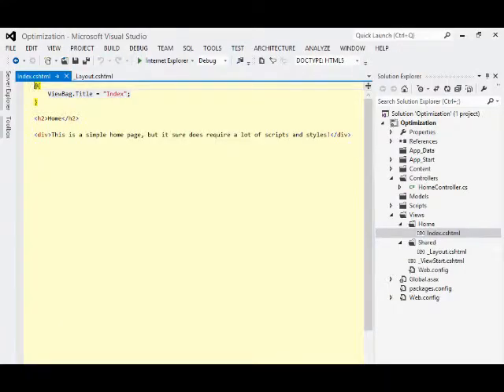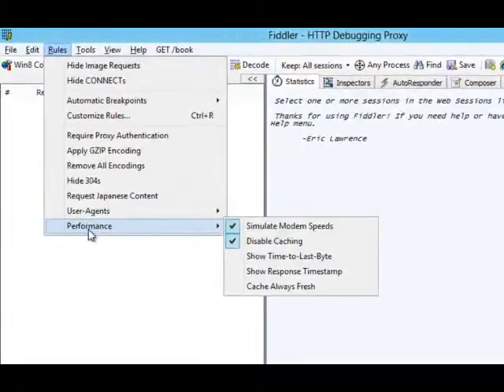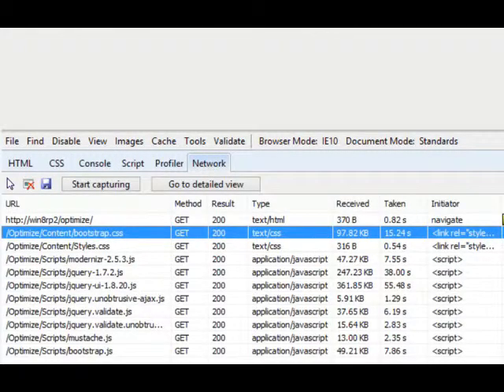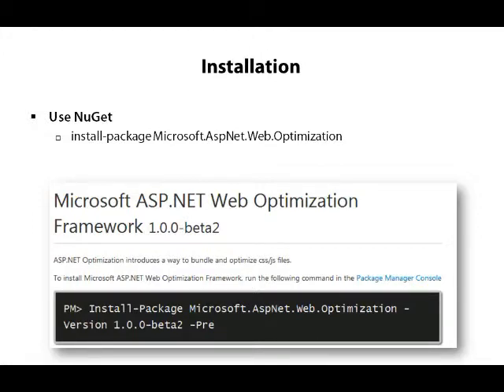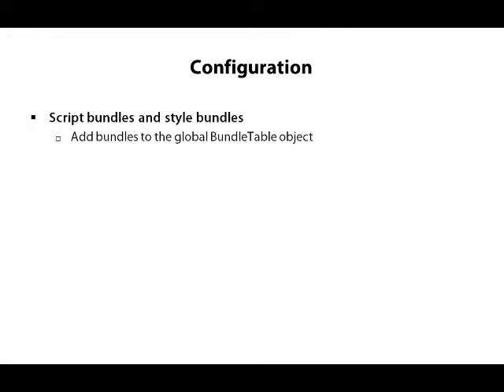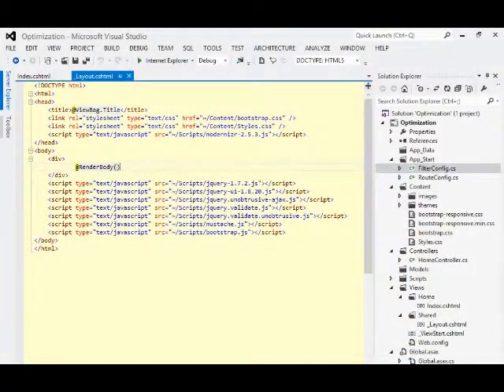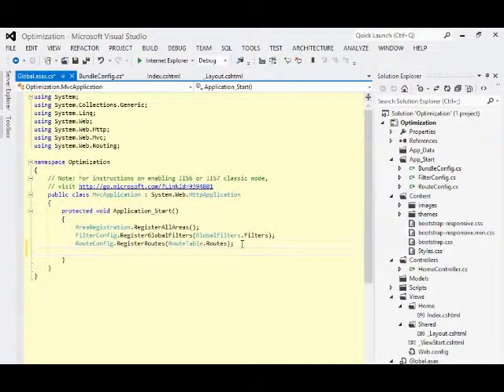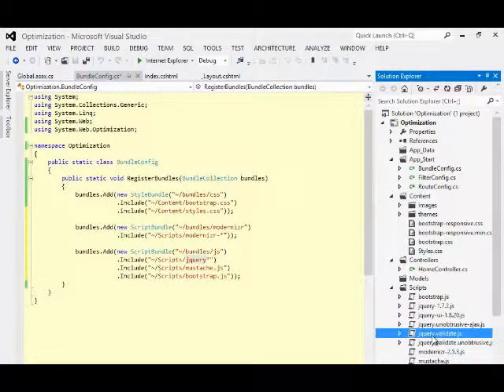Web Optimization with ASP NET MVC Part I